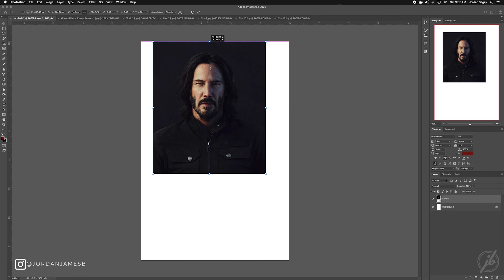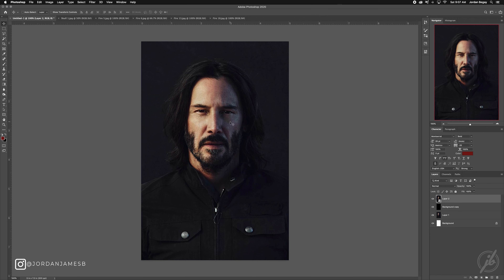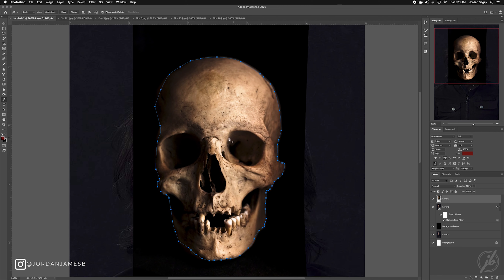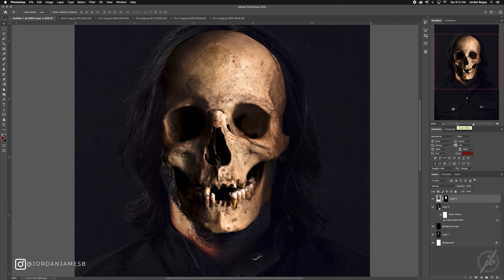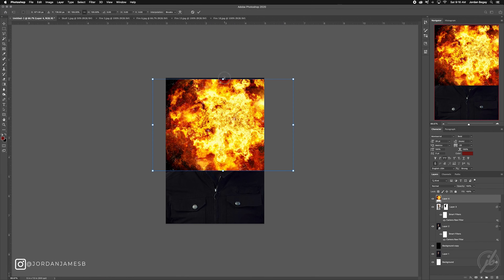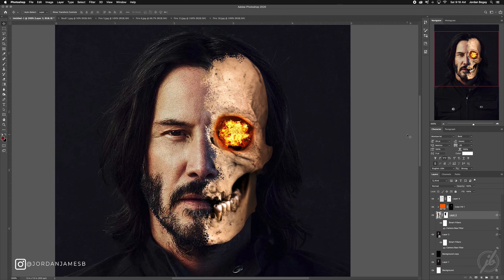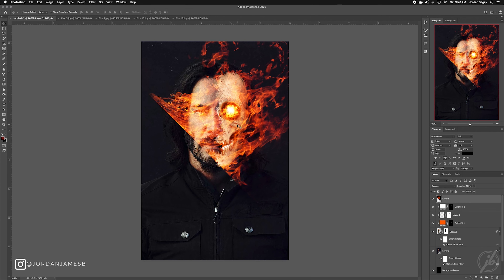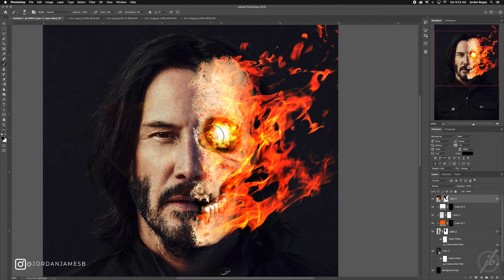GHOST RIDER POSTER | PHOTOSHOP TUTORIAL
Welcome Good Buddies, to a brand spanking new tutorial! In this tutorial, I’ll be showing you how to Ghost Rider-ify Keanu Reeves! Enjoy, I hope you learn something from it!